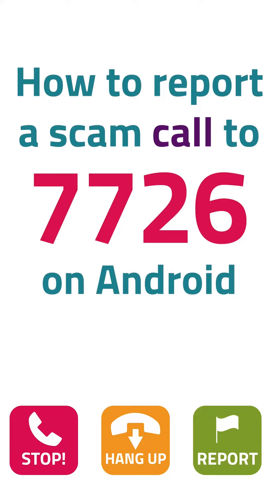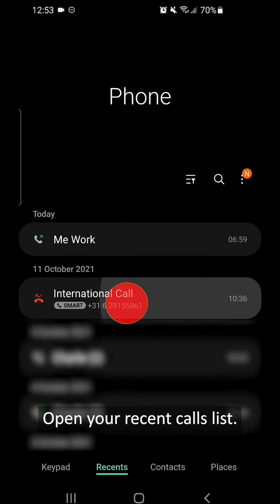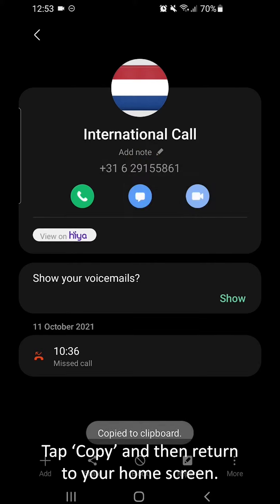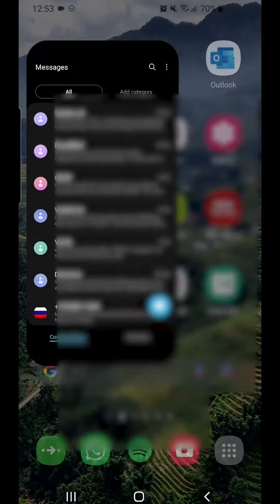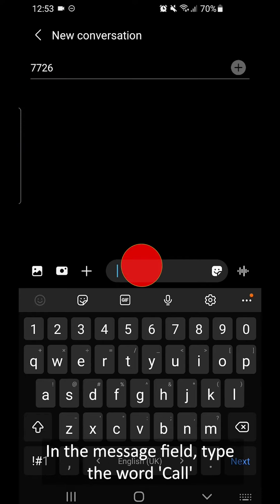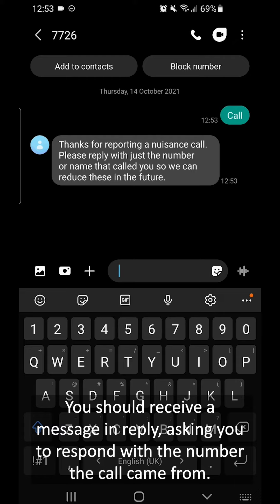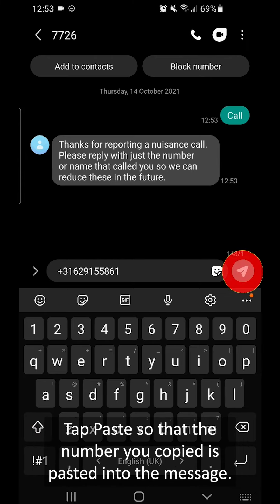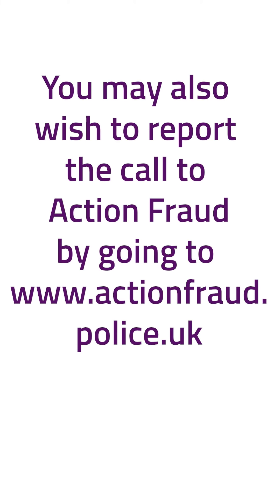How to report a scam call to 7726 on an Android phone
What should you do if you receive a call that you think is a scam?

STOP! Do not give out any personal or bank details.
HANG UP and call the company they claim to be from to check if it is a scam.
REPORT scam calls to Action Fraud and make your family aware too. Text the word 'Call' followed by the number the call was made from to 7726 to alert your network and they can investigate.